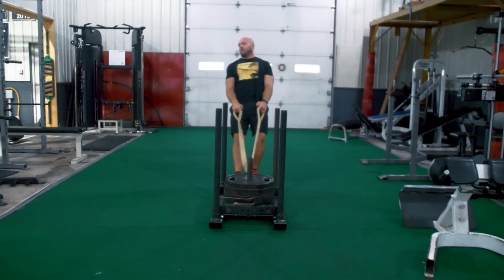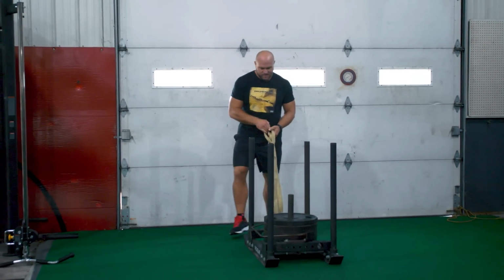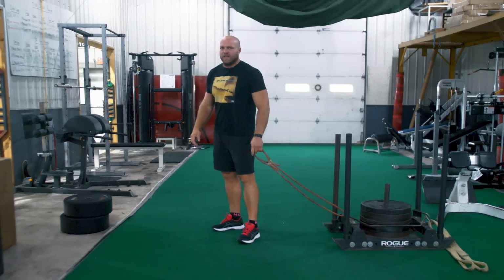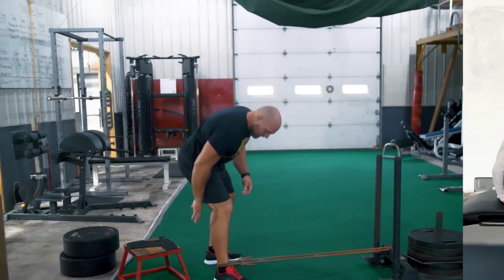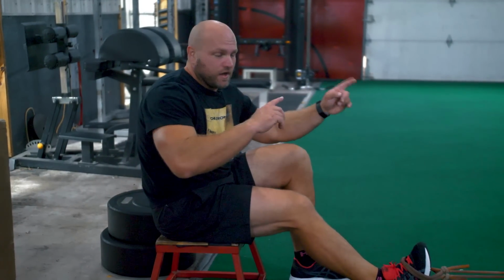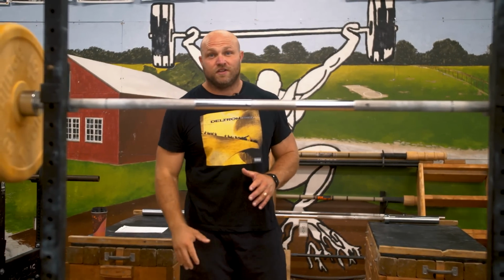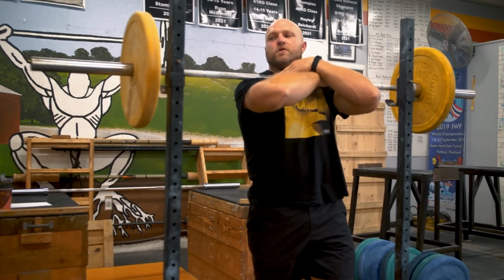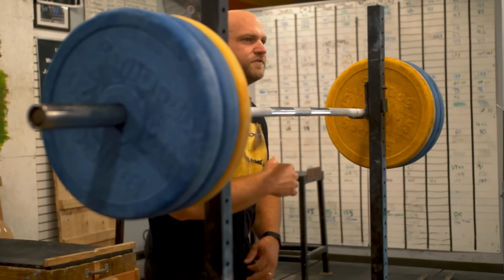I Trained Like kneesovertoesguy For A Day | FULL ATG WORKOUT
Sign Up FREE for 7 Days for our Athlete Strength Training App - Peak Strength

Should you train like Ben Patrick of Knees Over Toes Guy? Strength and Conditioning Coach Dane Miller trains The kneesovertoesguy in this Full ATG Workout to see how effective this training is for athletes normal people.